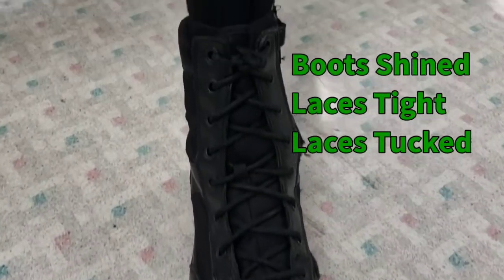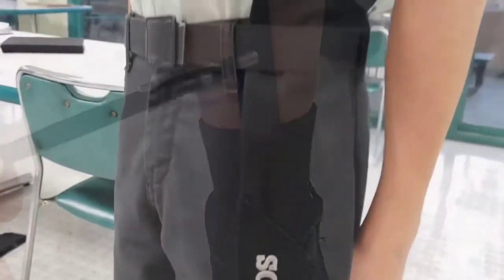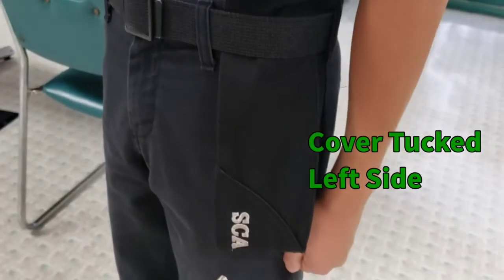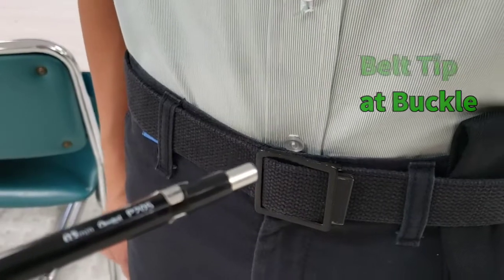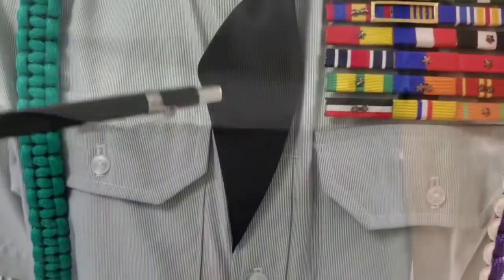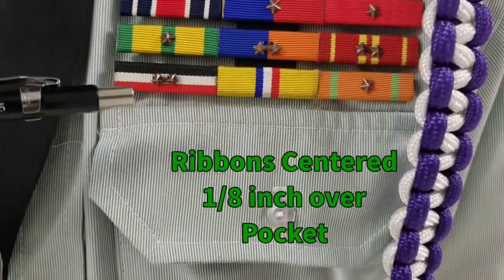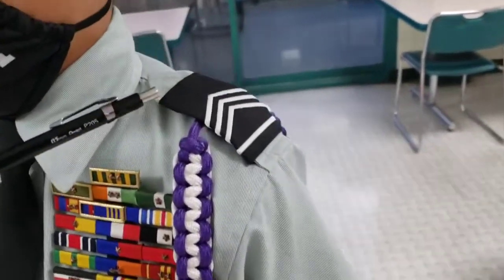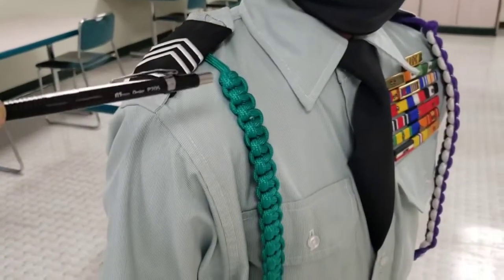Military Skills Training for Cadets